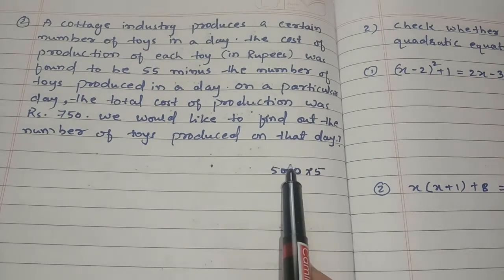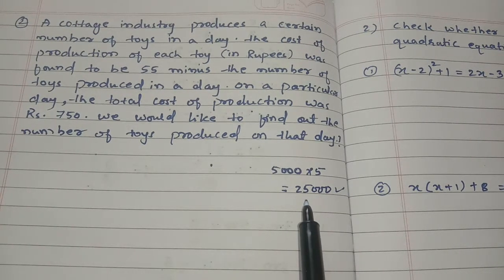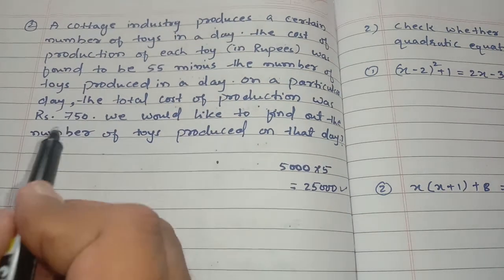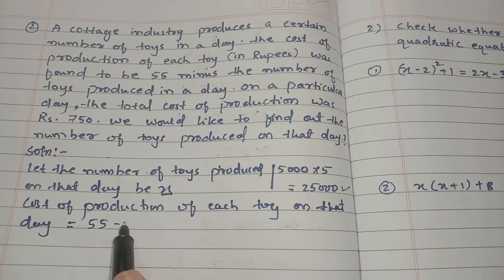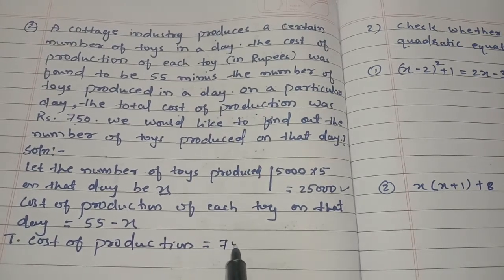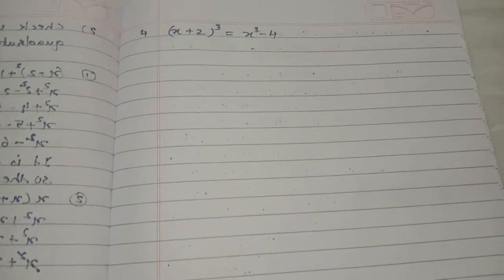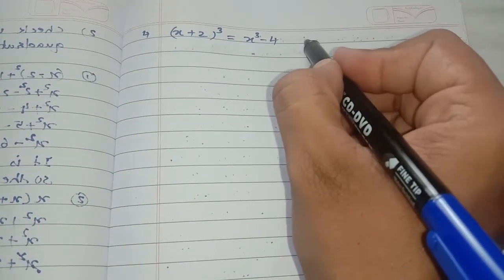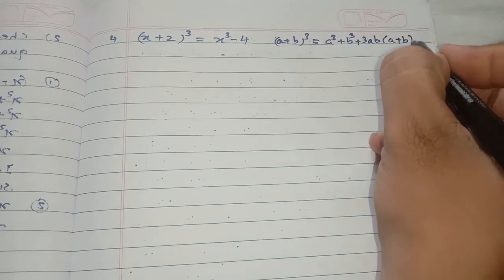Quadratic Equations class 10|check whether the following are Quadratic Equations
Quadratic Equations|Represent the situation Mathematically|Worked Example|Ncert & CBSE Syllabus|
quadratic equation
Class 10
Represent the situation Mathematics
Check whether following are quadratic equation
Worked Example
ncert syllabus
Cbse Syllabus
Easy learning
Easy Explanation